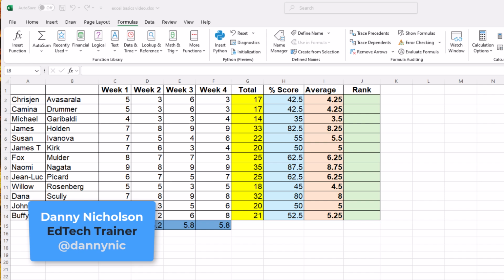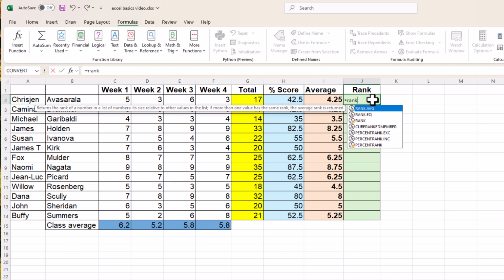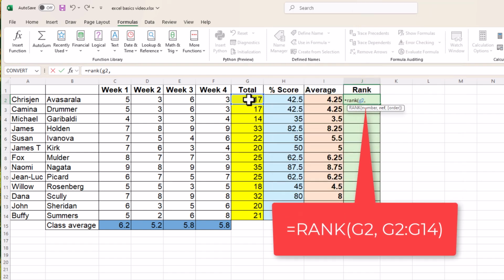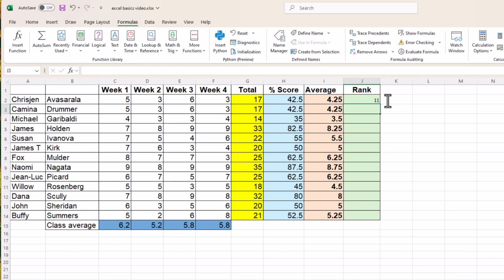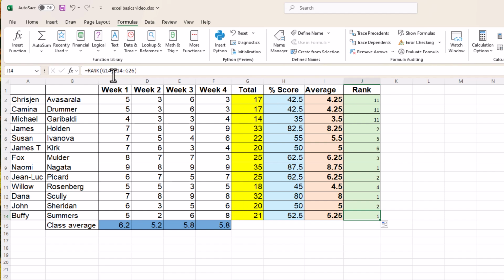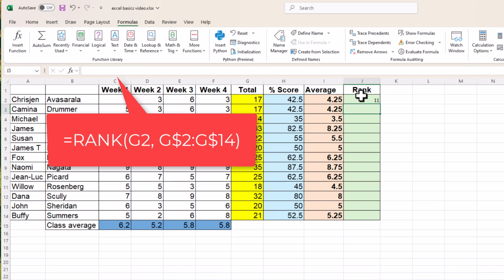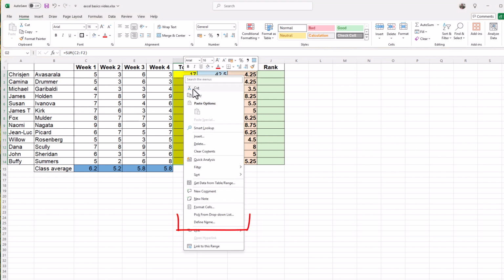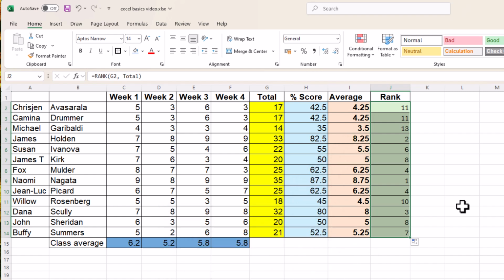Excel for Teachers: Master Student Rankings with RANK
Welcome to the third video in my beginners series on ms excel. This clear excel tutorial demonstrates the rank formula in excel by adding a rank column and applying the formula to show each student's position. Perfect for excel for beginners, you'll learn exactly how to rank in excel step-by-step with sample scores to follow along.

Part 3 of a guide to Excel for teachers.